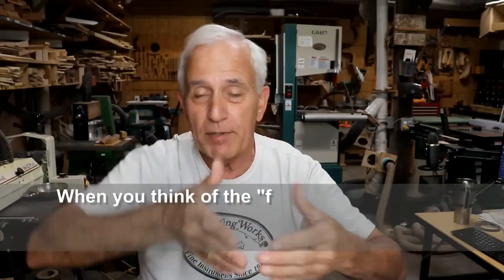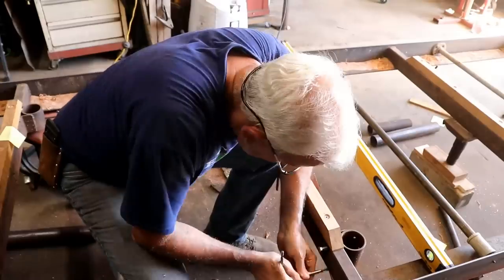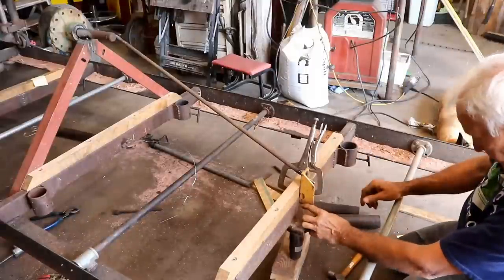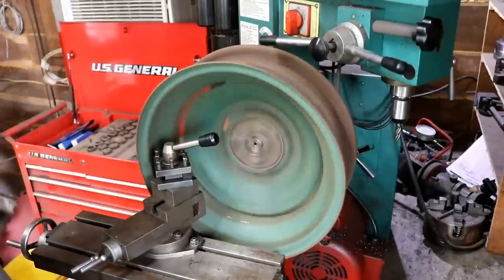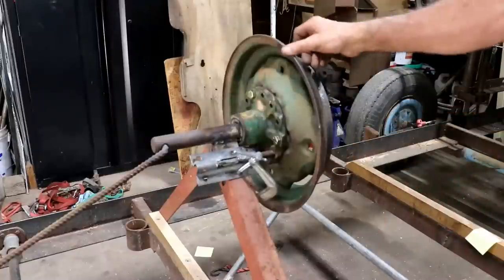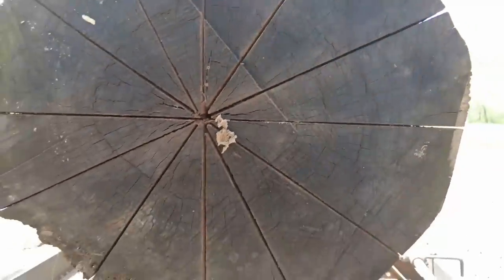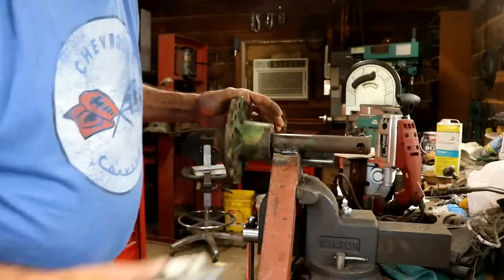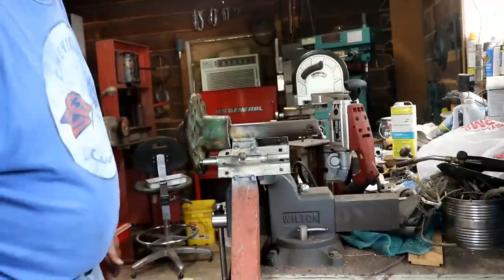645 RSW Building A Quarter Sawing Attachment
Ever hear of a Quarter Saw Attachment for a Sawmill?  Me neither, but I'm building one.  LOL  Enjoy!